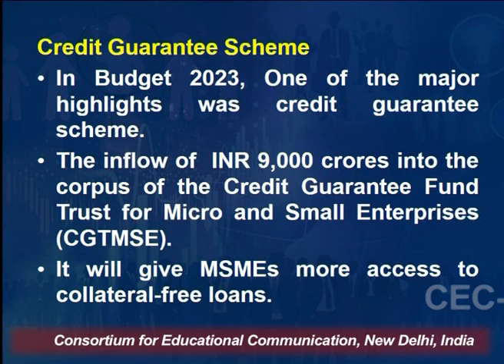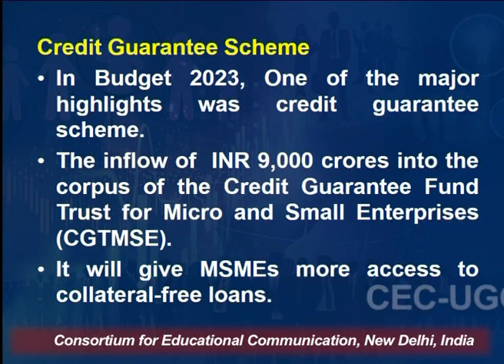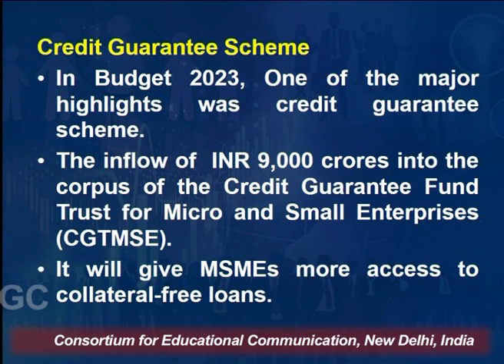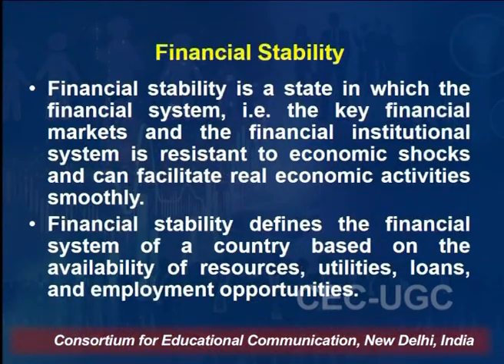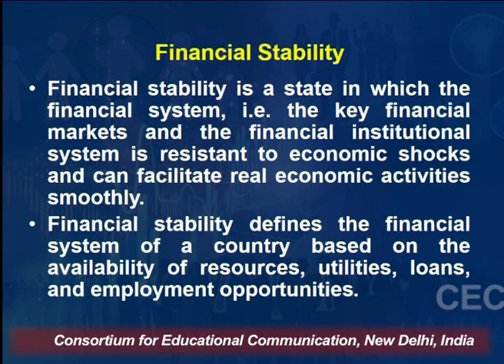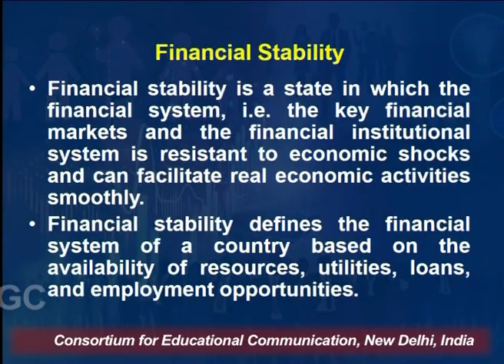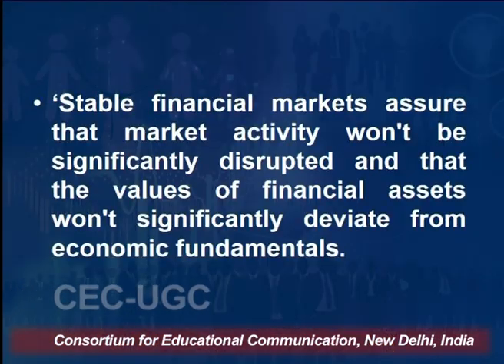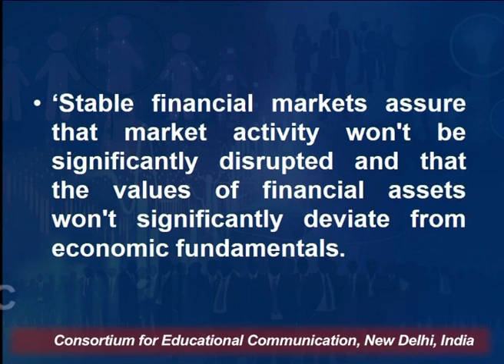Financial Market and Institutions - VI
This Lecture talks about Financial Market and Institutions - VI.